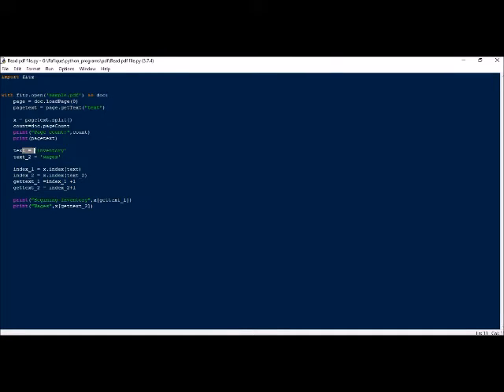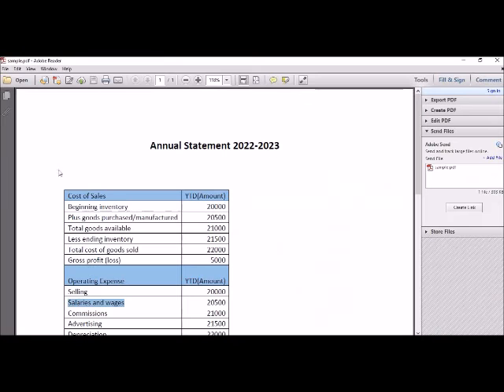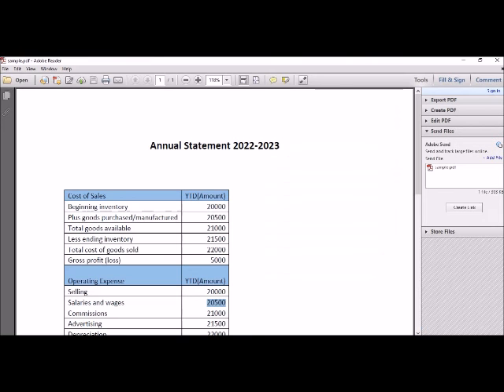Read and Extract strings from PDF file || Python|| Fitz module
This video describes on reading and fetching texts or numbers from a pdf file using python